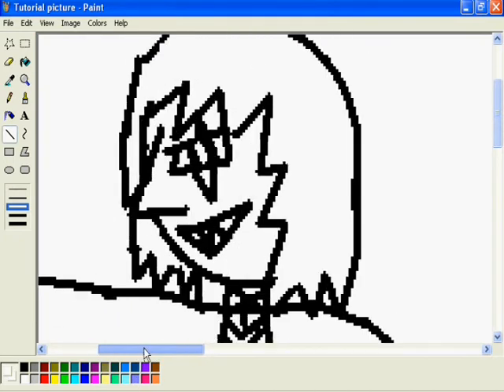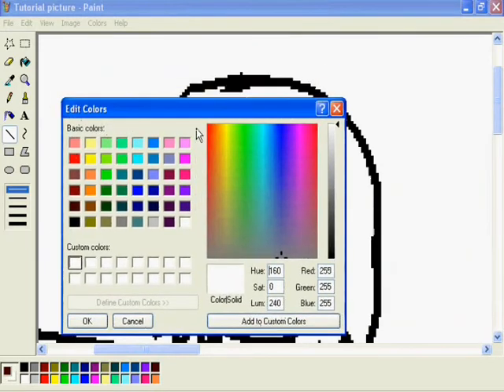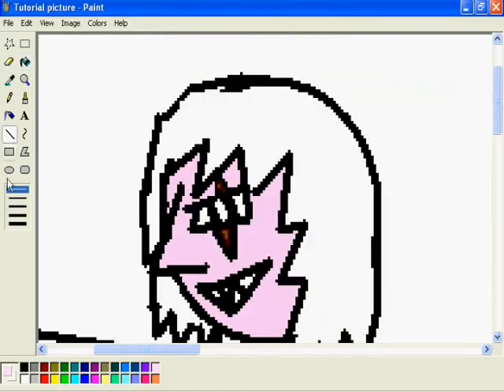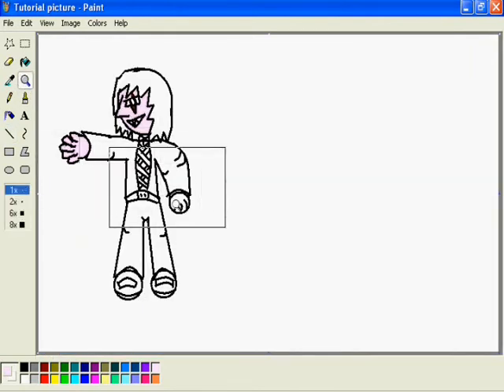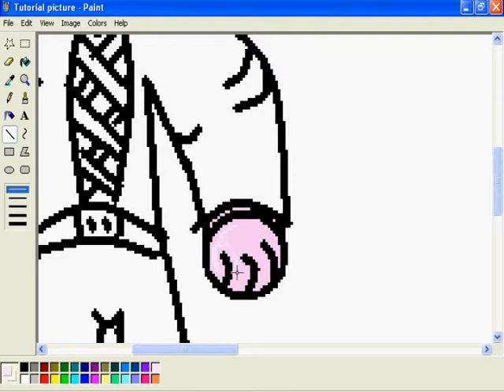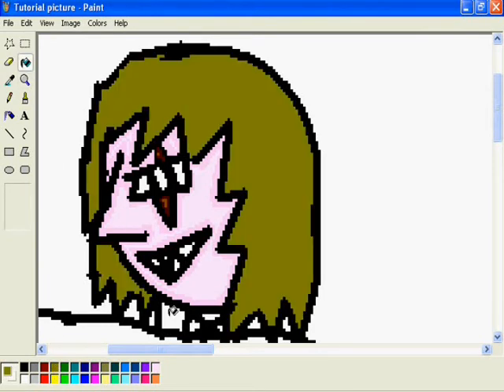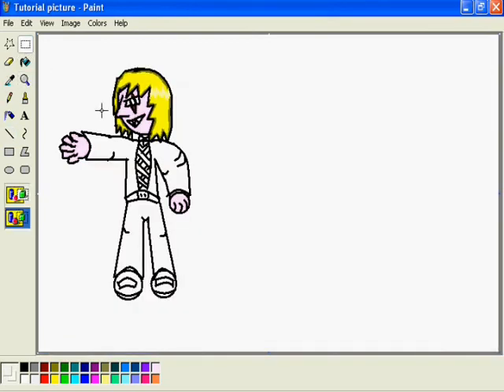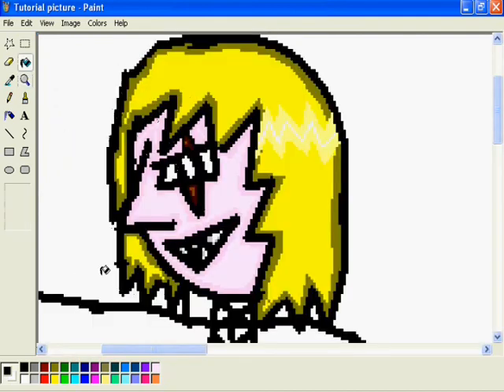MSPaint Colouring Tutorial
I teach you basics of colouring on MSPaint and some techniques.